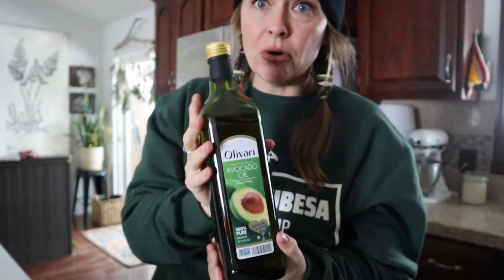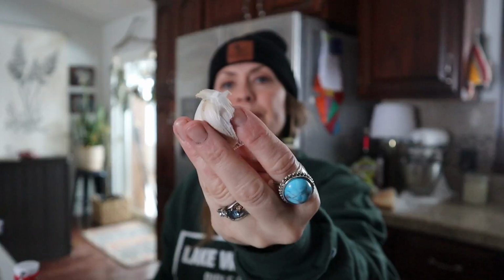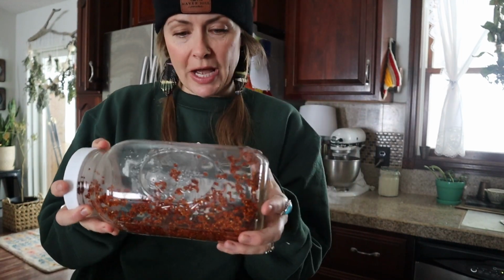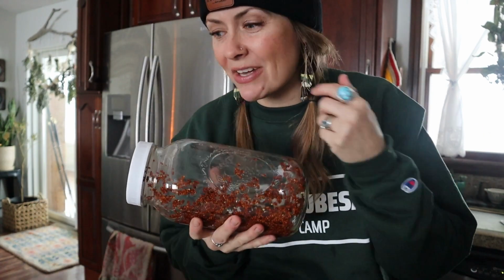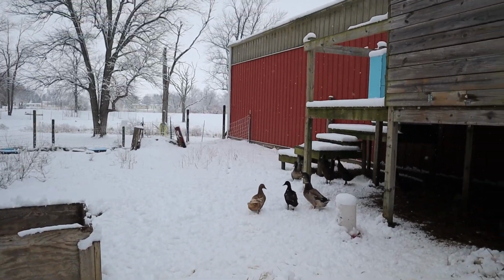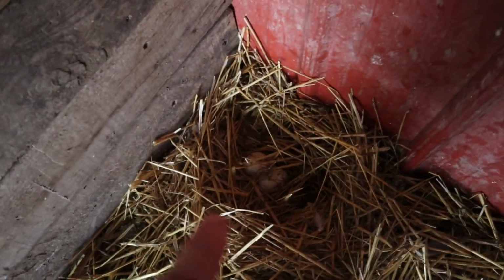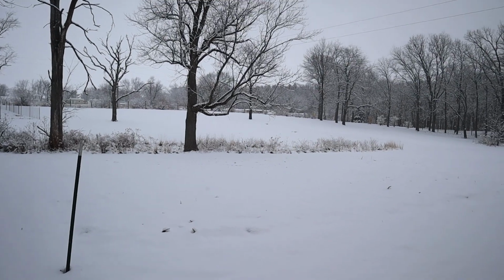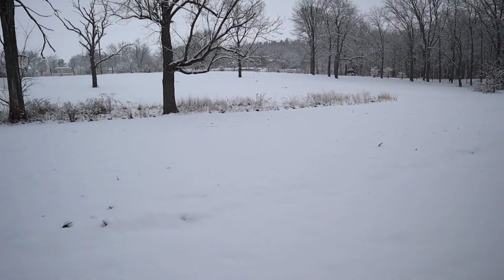COZY SNOW Day | Here's what we did | Baking, Chickens, PLAYING in the SNOW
Just a cozy snow day here at Haven Hill - Come along with us!

Simple Salad Dressing:
Choose you container and add to it -
2/3 Avocado Oil
1/3 Apple Cider Vinegar or Kombucha Vinegar
1/3 Honey
1-2 garlic cloves - peeled and cracked